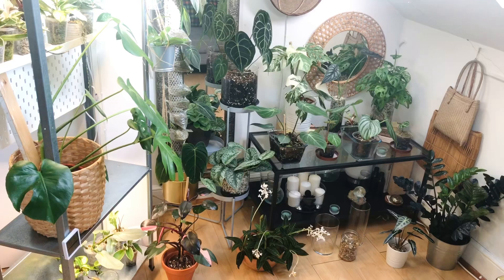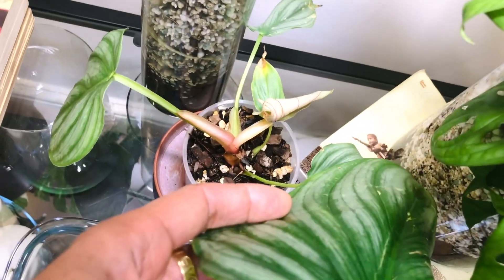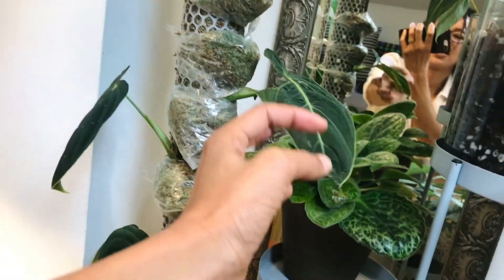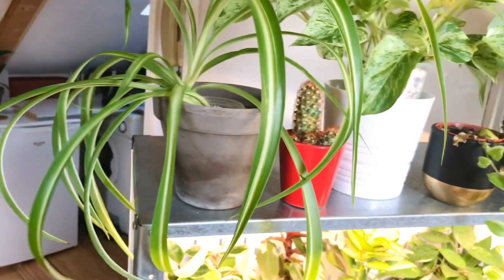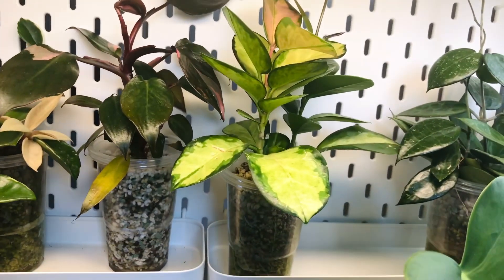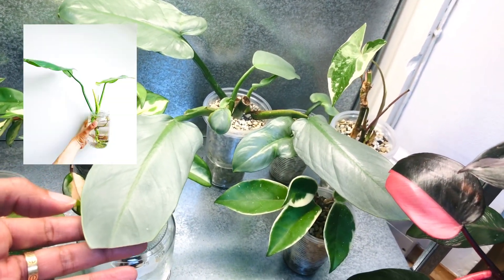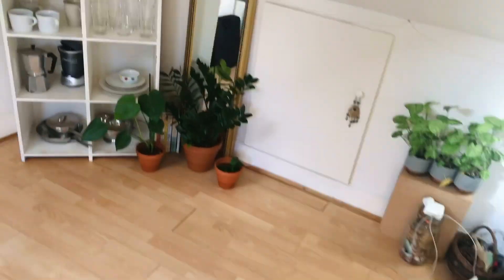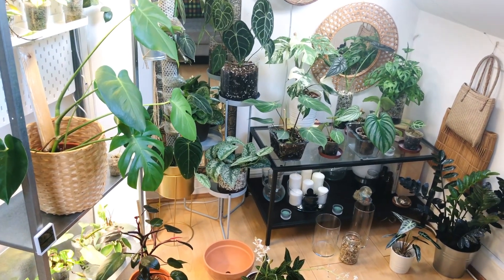My first video - Plant tour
It’s the start of a new year so I finally made the leap and made a plant tour video.

Let me introduce myself and my little wild ones 🌿